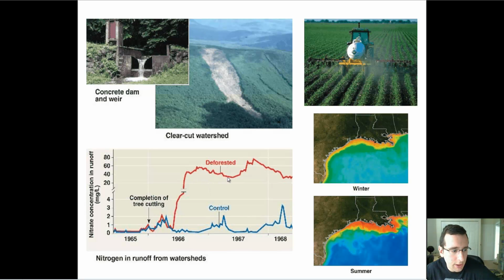Habitat Disruptions & Nutrient Runoff (Extra)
This video is part of the "General Ecology" lecture series. To see the full list of videos,

Summary: Mr. Lima explains how disruptions to habitats (including human induced) can cause nutrient runoff and-or over accumulation, leading to problems for the ecosystem